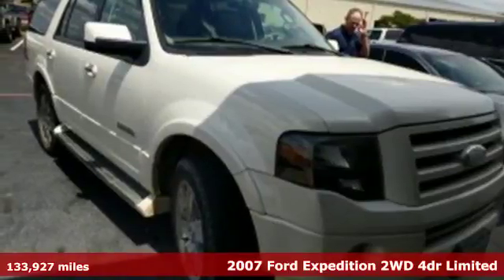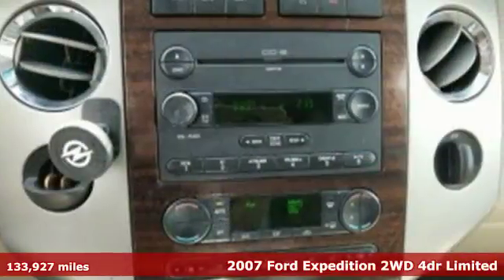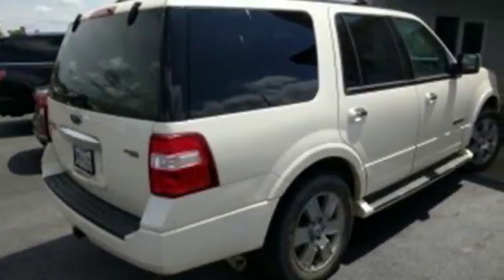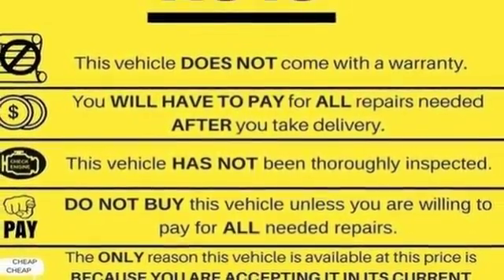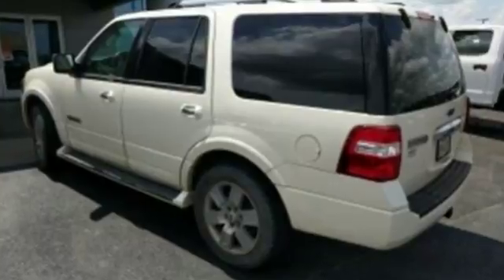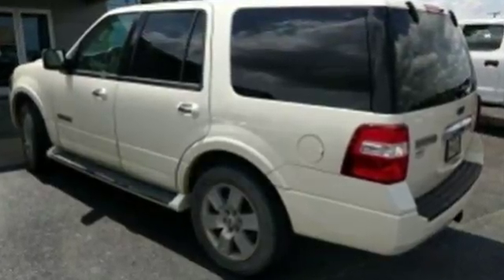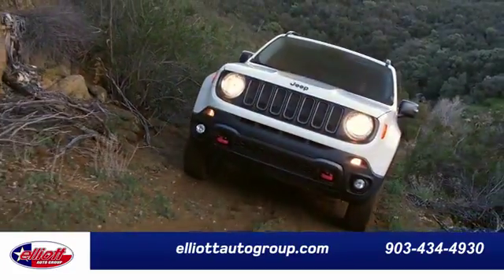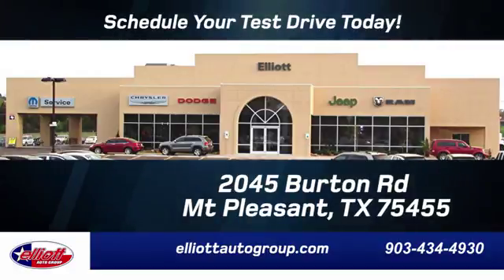Used 2007 Ford Expedition Mt Pleasant TX Sulphur Springs, TX C9837B - SOLD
Year: 2007
Make: Ford
Model: Expedition
Trim: Limited
Engine: 5.4L V8 SOHC 24V
Transmission: 6-Speed Automatic with Overdrive
Color: White
Interior: Camel
Mileage: 133927
Stock #: C9837B
VIN: 1FMFU19577LA65922
**CLEAN AUTOCHECK**, **REAR ENTERTAINMENT CENTER**, **MP3 / IPOD COMPATIBLE**, **3RD ROW SEATING**, **HEATED AND COOLED LEATHER SEATS**.brbrbr AutocheckA® vehicle history report We also have a great selection of new vehicles available too Excellent financing and extended warranties available Call, Email or just come on in to test drive today! We are conveniently located on I-30 just west of the Titus Regional Medical Center on the frontage road ELLIOTT AUTO GROUP We don't do things the "old" way, we do them the RIGHT way!

Address:
2045 Burton Rd.